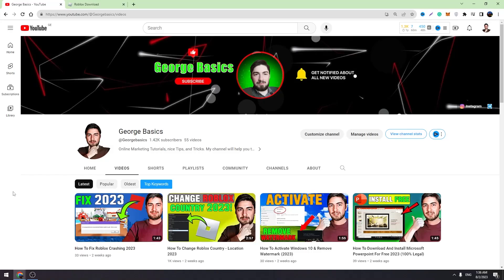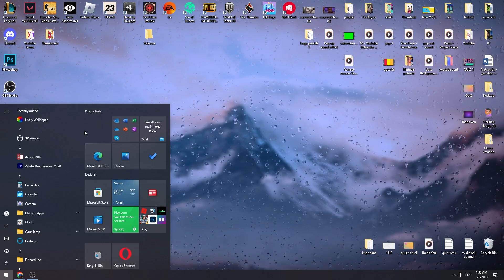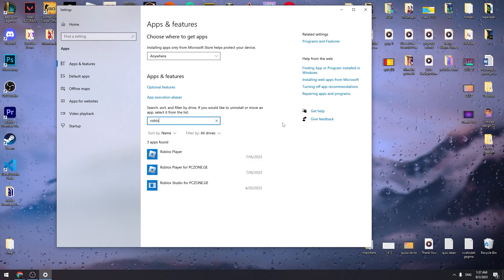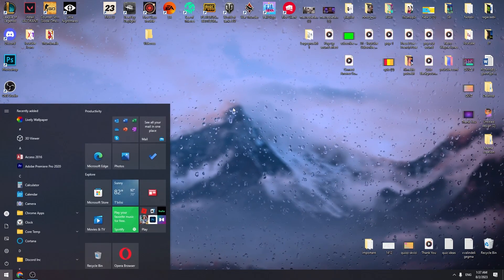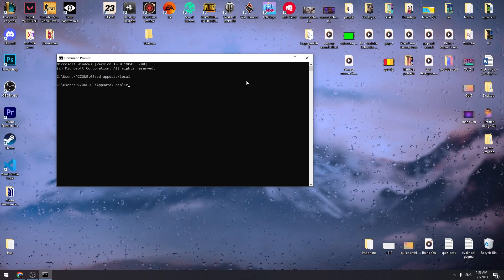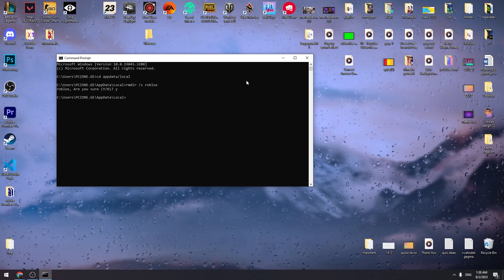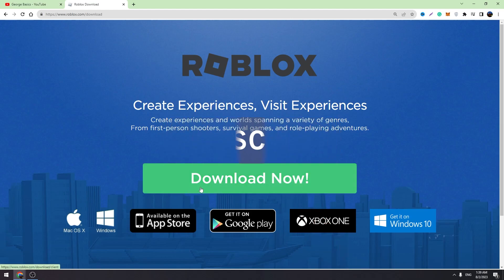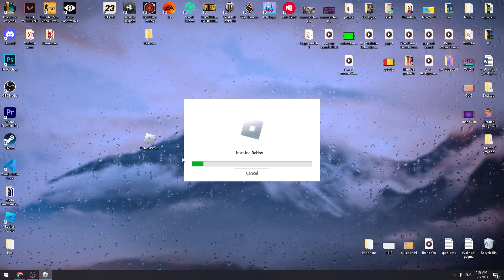How To Fix Roblox Not Launching 2023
How To Fix Roblox Not Launching - Solution 2023! In This Video, I Will Teach You How To Fix Roblox Not Launching Problem.

If you're experiencing difficulties launching Roblox, don't Worry! We've got you covered with a comprehensive troubleshooting video. In this step-by-step guide, we'll walk you through various methods to address the issue of Roblox not launching on your PC.